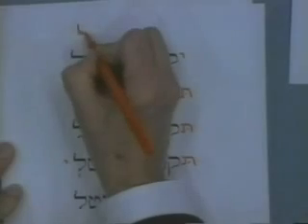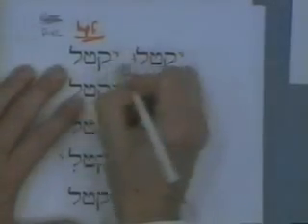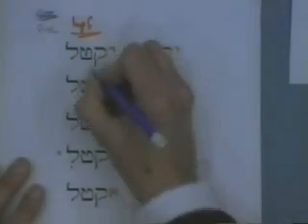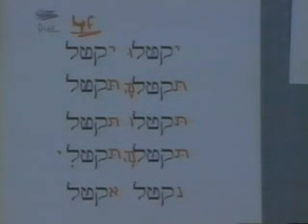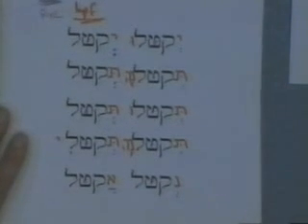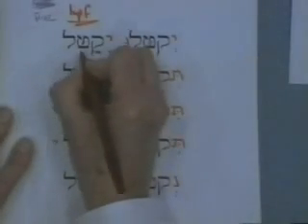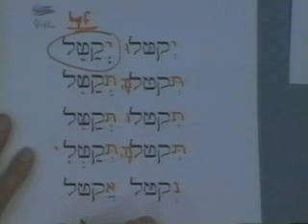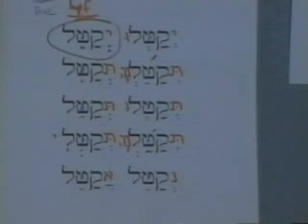Chapter 17 2 A 2 Piel Imperfect